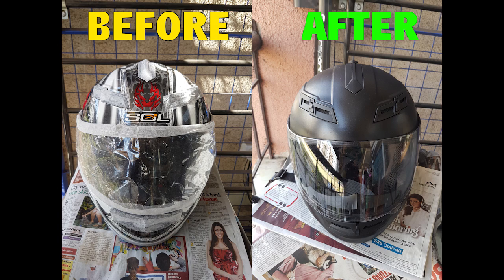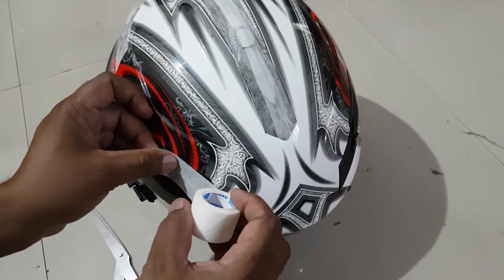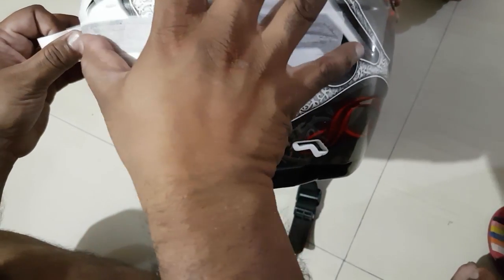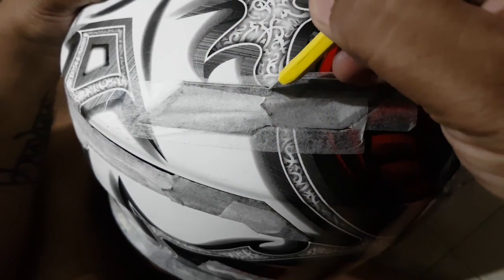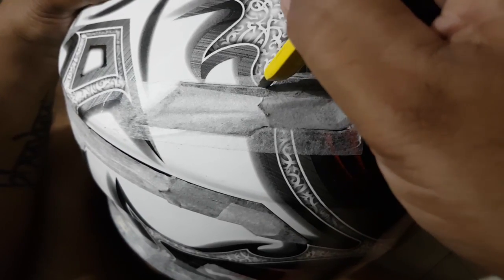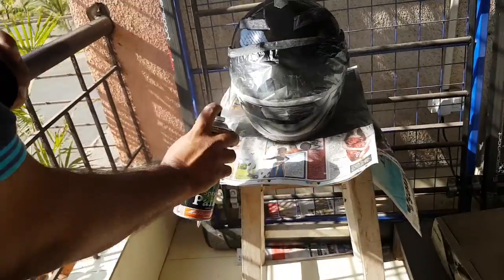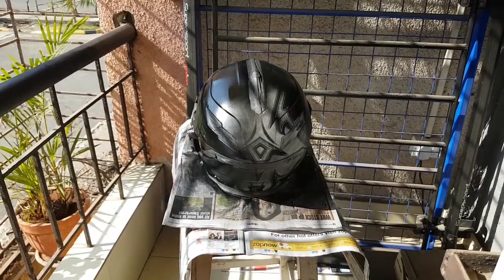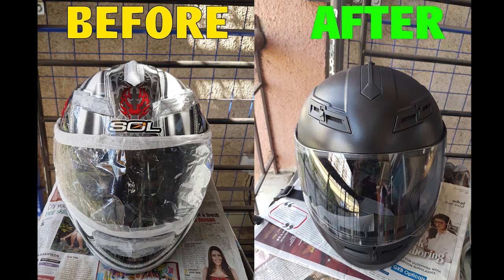DIY - Paint Your Helmet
I was bored of the art work on my helmet and wanted to have black helmet in matte finish. Buying another new helmet was not an option, so I planned to paint it myself at home.